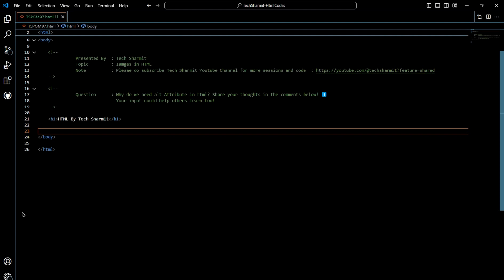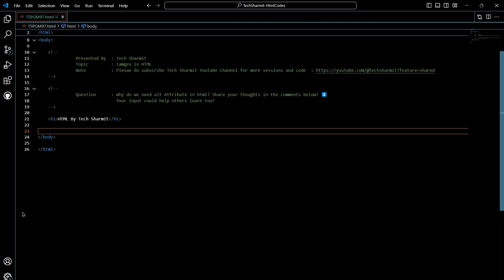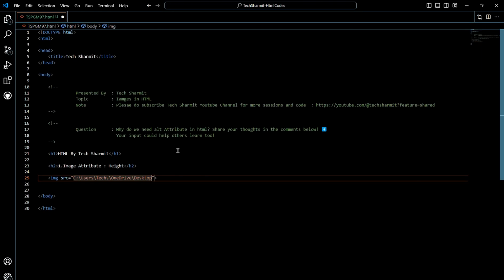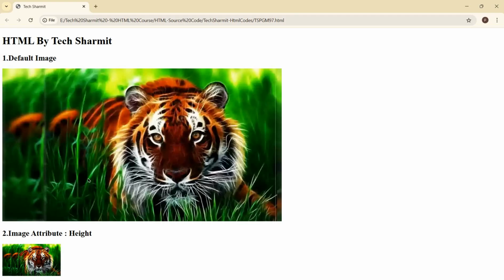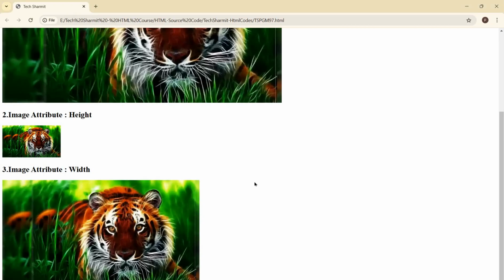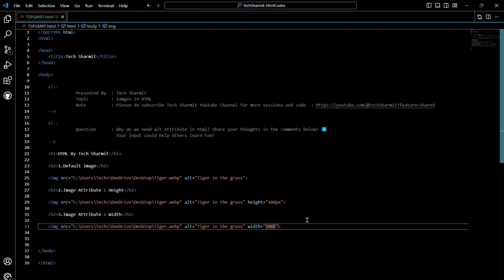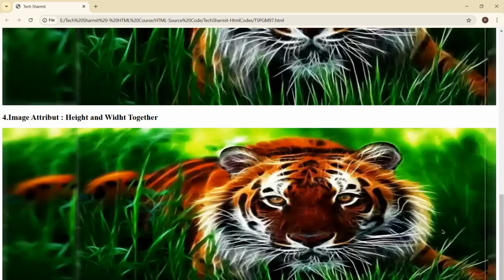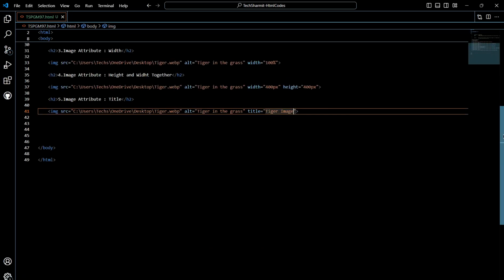Images in HTML: img Tag with width, height and title Attribute in HTML (Session-97)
Images in HTML: img Tag with width, height and title Attribute in HTML (Session-97) : Images in HTML are essential for creating visually appealing and informative web pages. In this session, we’ll explore the img tag in HTML, focusing on its src and alt attributes. The src attribute is used to define the image source, while the alt attribute provides alternative text for accessibility and SEO. Learn the importance of these attributes, how they work together, and best practices for implementing images on your website. This tutorial includes live examples to help you understand the basics of HTML image handling. Perfect for beginners looking to improve their HTML skills! (English)

List of Topics Covered:

1.Setting Image Dimensions with width and height Attributes: Learn how to use the width and height attributes to control the size of images in HTML. We’ll discuss different units, such as pixels and percentages, and demonstrate how to maintain aspect ratio for a professional look. (English)

2.Using the title Attribute for Hover Text: Discover the purpose of the title attribute, which provides additional information when users hover over an image. This section explains how to add meaningful titles to improve user experience and add context to images. (English)

3.Best Practices for Image Resizing and Optimization: Explore best practices for resizing images, including tips on choosing appropriate dimensions for various screen sizes, avoiding image distortion, and optimizing load time. This ensures a faster, more responsive website. (English)

4.Responsive Image Techniques Using HTML: Learn techniques for making images responsive with the img tag’s width and height attributes, ensuring images look good on different screen sizes without affecting page performance. (English)

5.Live Coding Example: Using width, height, and title Attributes in HTML: Follow along as we demonstrate how to implement the img tag with width, height, and title attributes. This hands-on example will help you confidently use these attributes in your HTML projects. (English)